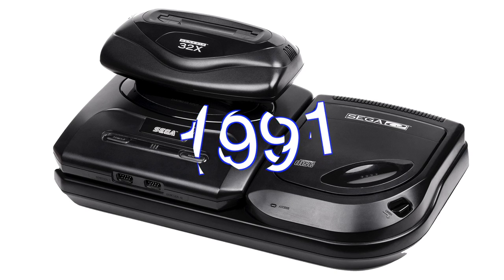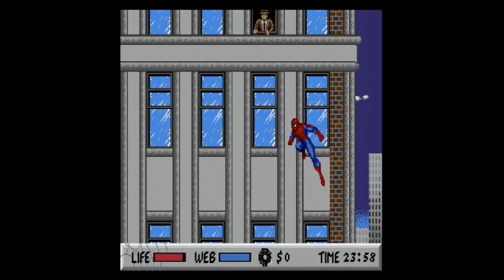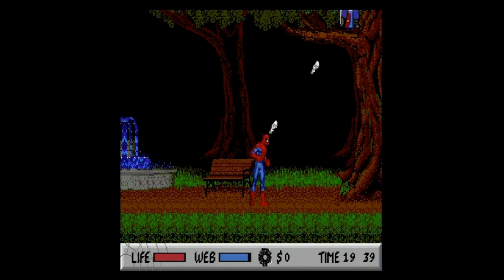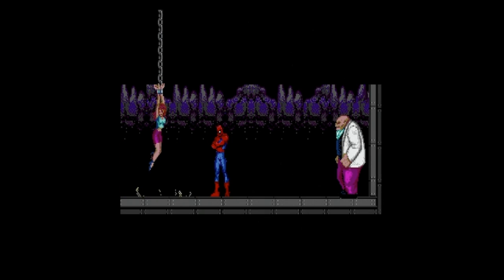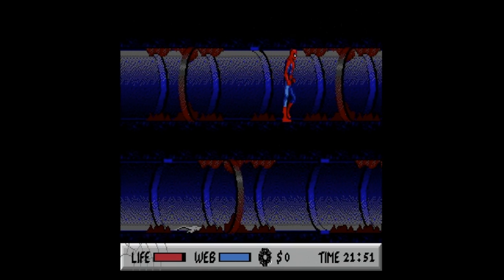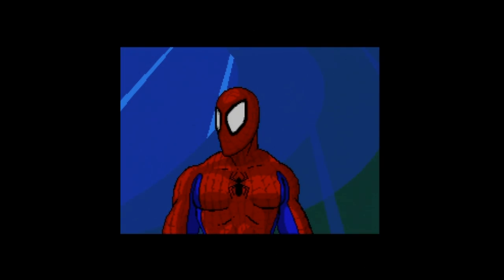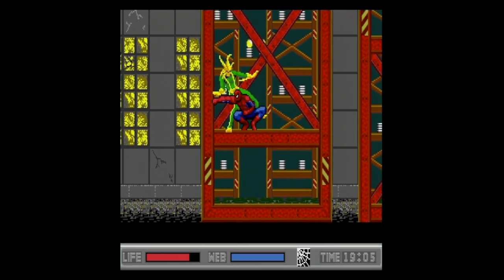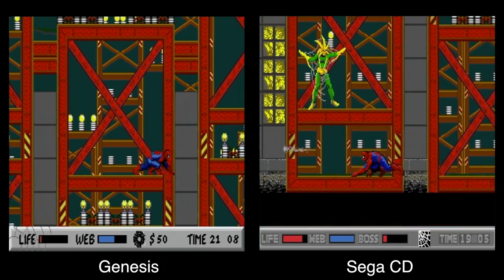The Amazing Spider-Man vs the Kingpin Sega CD & Sega Genesis Review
Episode 12-  Spider-man vs the Kingpin on the Sega Genesis and Sega CD. We will look over the entire game, discuss some of the issues brought up by gaming magazines and friends, and let you know if this game is worth your time.